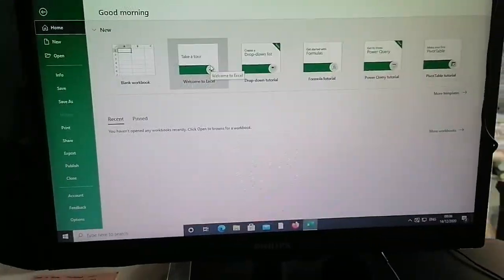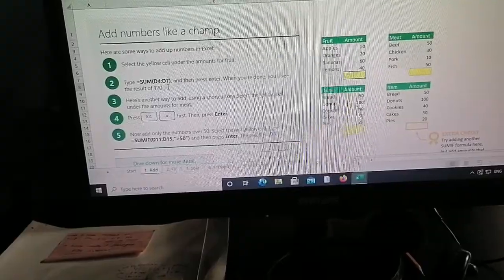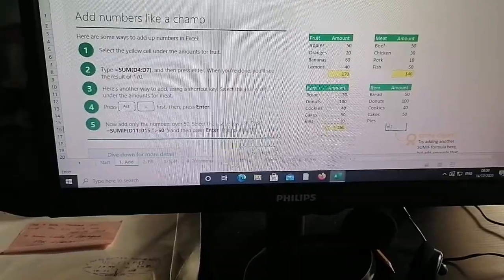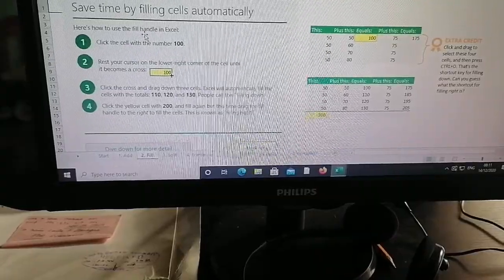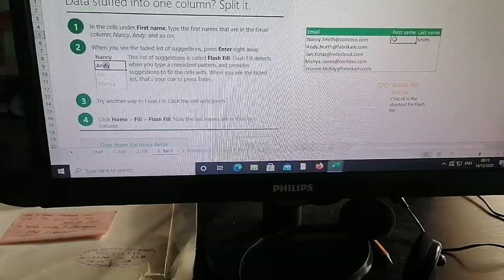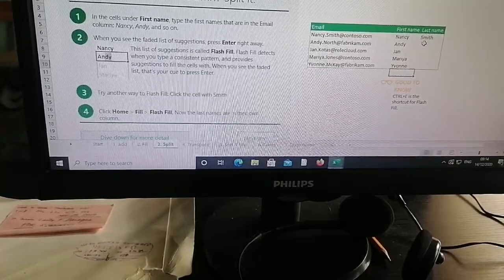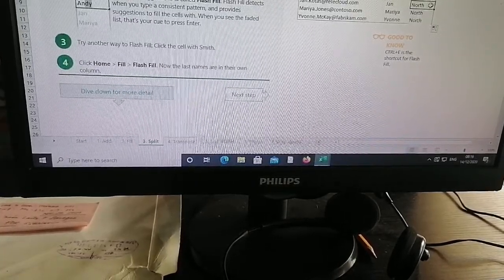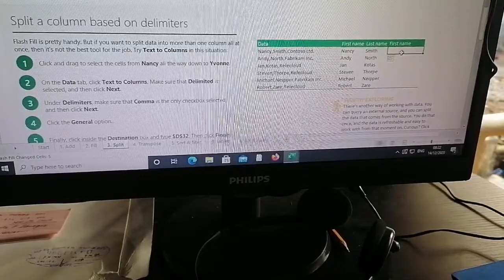The Beginner's Guide To Excel - Excel Basic Tutorial/Mag aral tayo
Samahan niyo ako na mag aral tungkol sa kung paano gawin ang Microsoft Excel para sa aking future work

Facebook page Allien Tv Vlogs
My second youtube channel Rold Adam TV

microsoft excel meaning
microsoft excel functions
microsoft excel activation key
a microsoft excel is categorized as
using microsoft excel
the microsoft excel viewer
the microsoft excel application